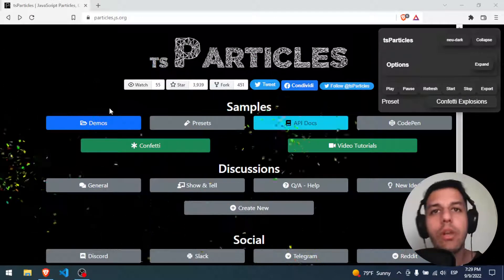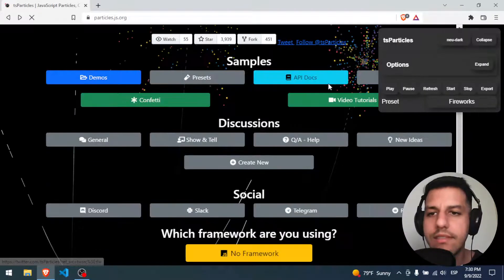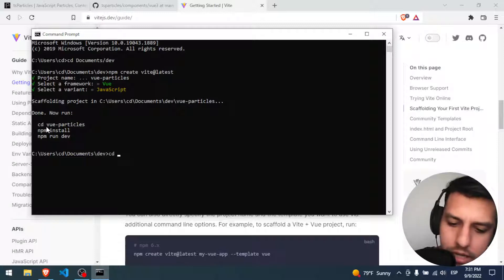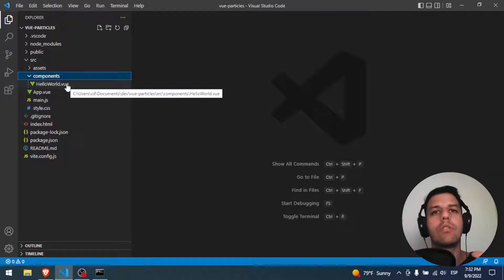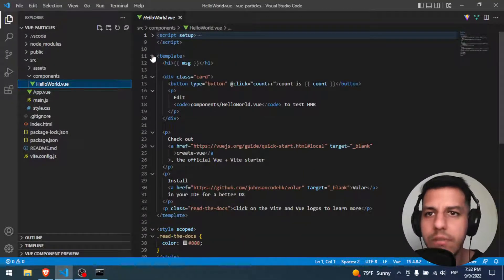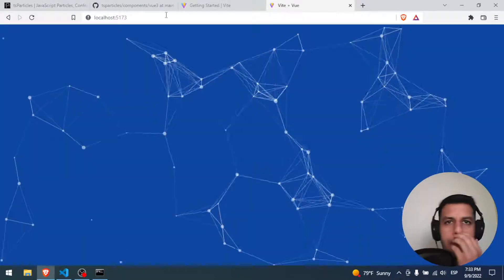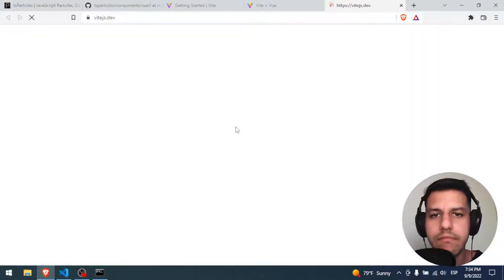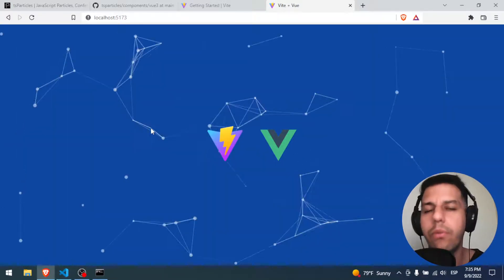Vue 3 + Particle js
In this video we will learn how to add ParticlesJs into our Vue 3 project, we will set the basic configuration.

If you have any doubt please put it on comments, I will try my best to answer it very soon.

Have a nice afternoon, you deserve it.